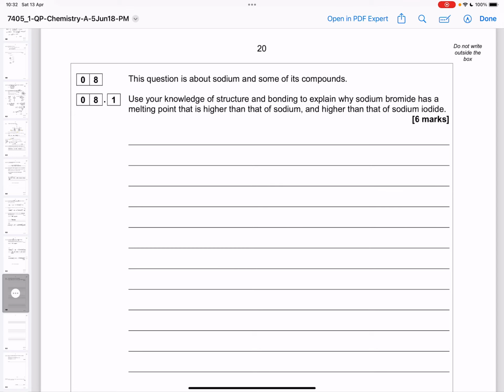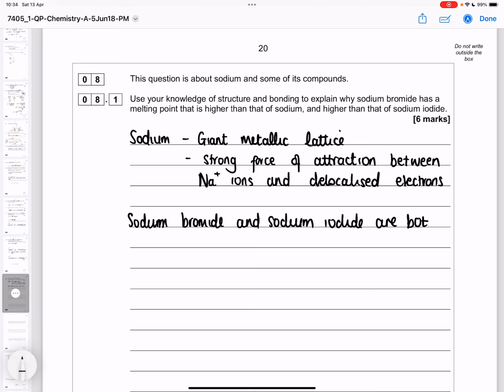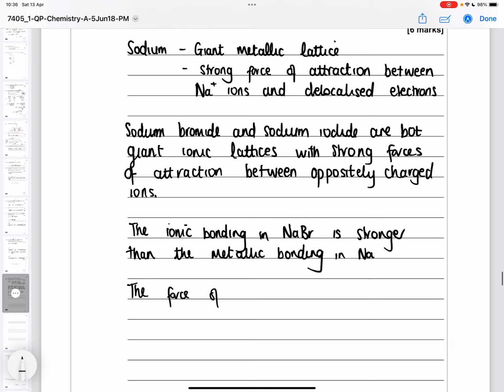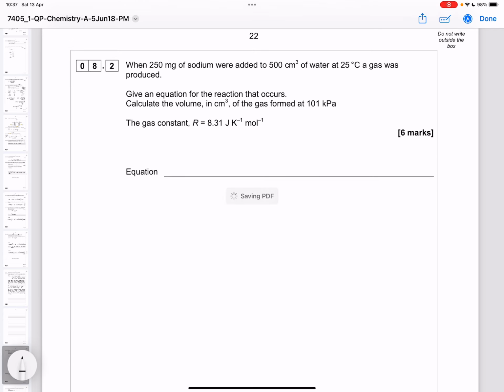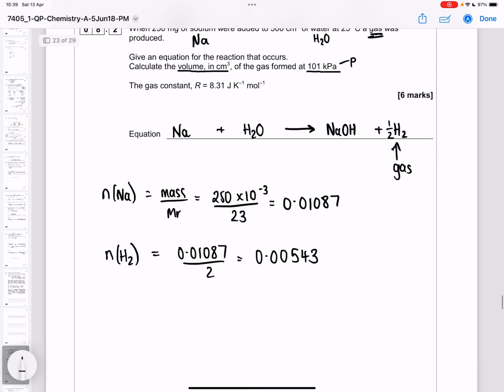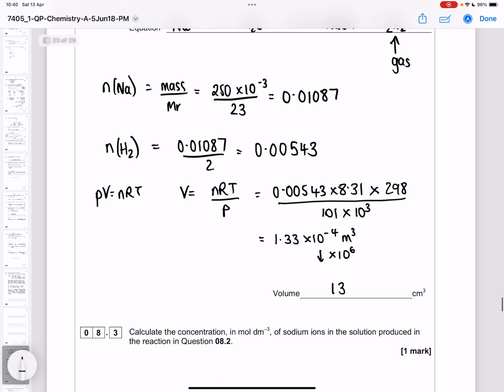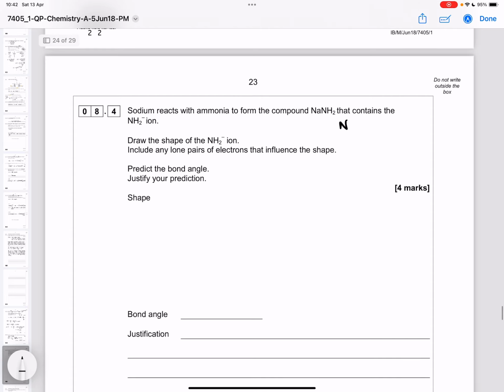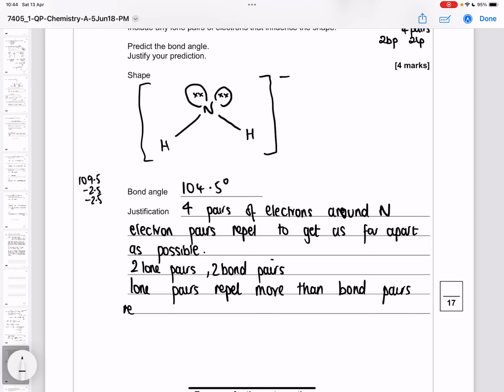2018 7405/1 Question 8